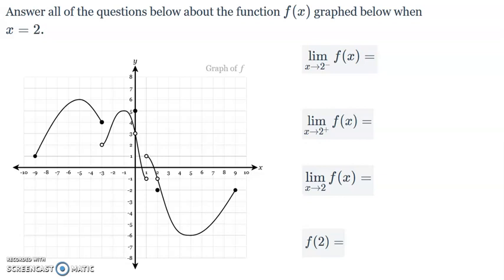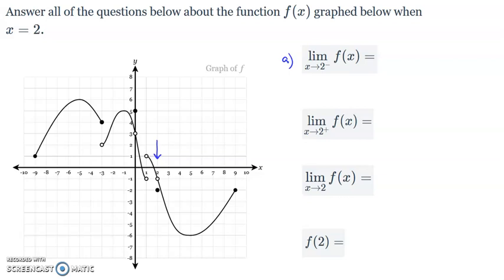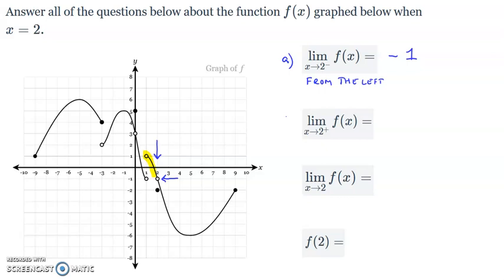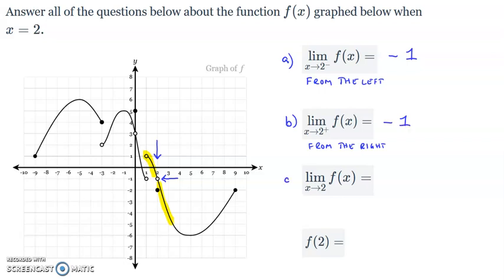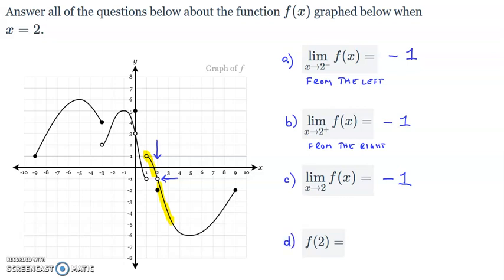3.4 Library of Functions; Piece-wise Defined Functions Video 5